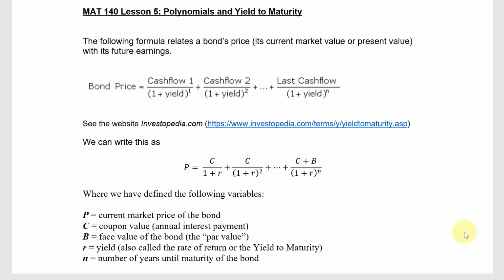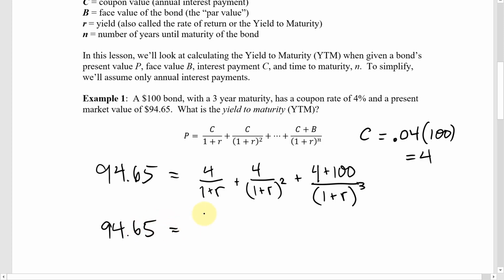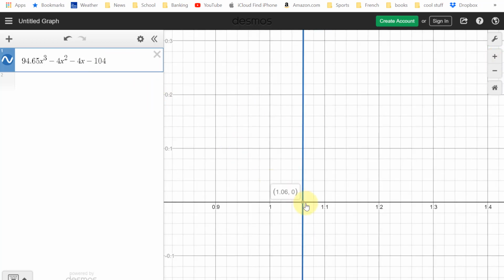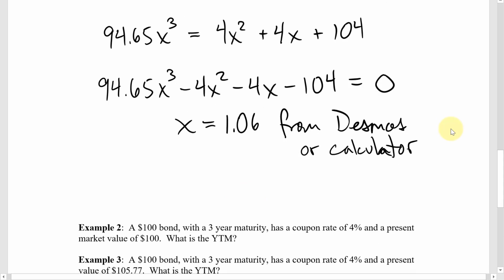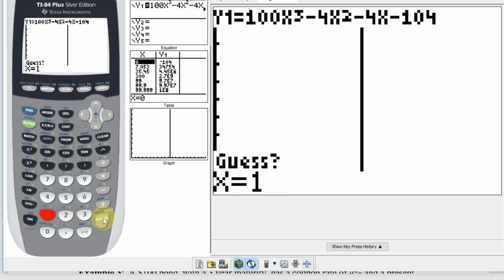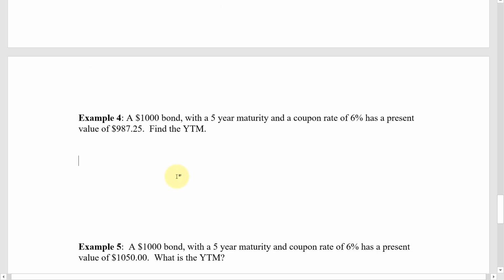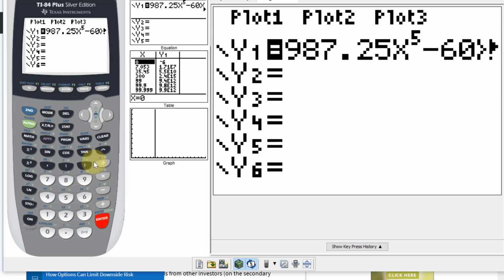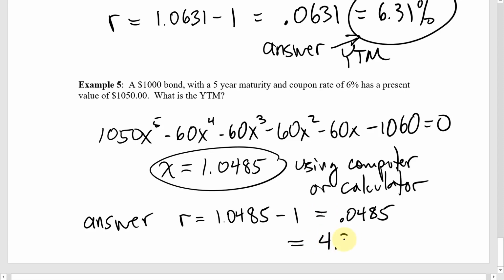MAT140 Lesson 5: Polynomial Equations and Yield to Maturity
Given a bond's market price, coupon rate and term, we can find the Yield to Maturity.  We use the calculator and computer to solve a polynomial equation to find the Yield to Maturity.